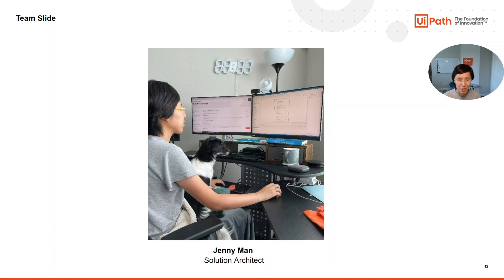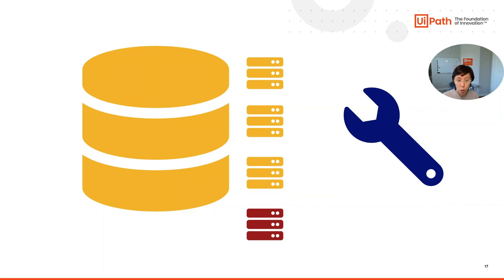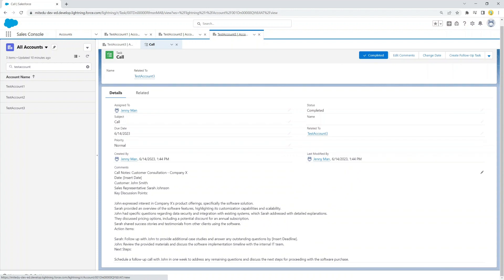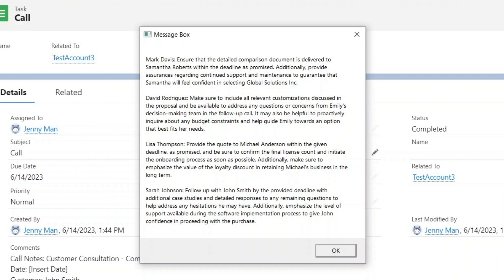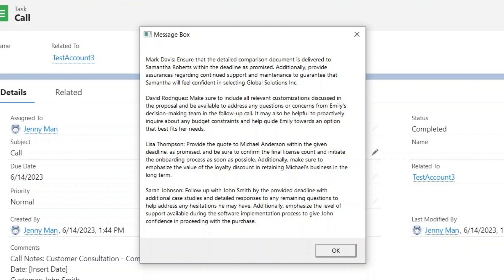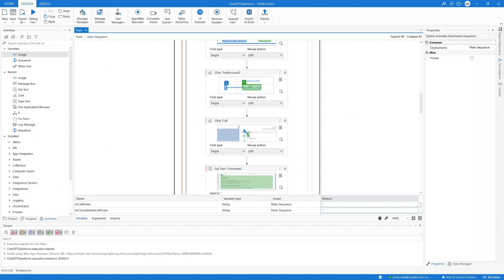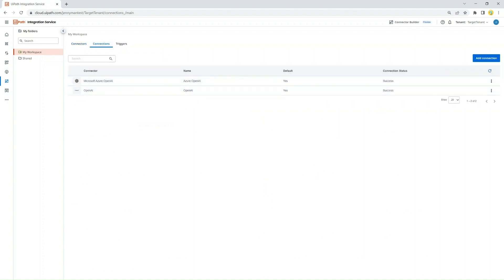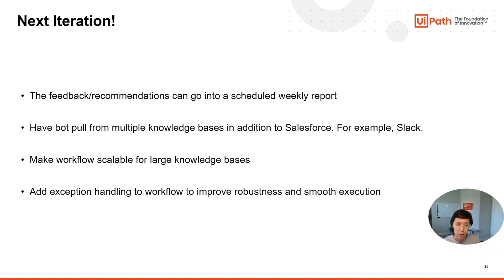How to use ChatGPT to close more deals and increase revenue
Are you using ChatGPT to close more deals? If not, you're missing out on a huge opportunity to increase your sales and grow your business!

In this video, we'll show you how to use ChatGPT to close more deals and grow your business. ChatGPT is a cutting-edge tool that uses AI and predictive text to help you talk to potential customers more efficiently. You'll learn how to use ChatGPT to drive leads and closed sales through chat, and increase your customer engagement rates!

If you're looking for a way to increase your sales and grow your business, then you need to start using ChatGPT!

🏄🏻‍♂️ If you're interested in Surfshark, sign up via this link for an exclusive discount and free months:

0:00 Intro
1:19 Problem
3:00 Solution Overview
3:42 Demo
6:16 Break
7:29 Tech Deep Dive
9:15 Improvements

This project is a proof-of-concept that uses ChatGPT to help corporate sales teams close more deals and increase revenue by providing personalized feedback to sales reps based on call notes.

I previously published another video on how to create your own custom ChatGPT that answers questions based on your own custom knowledge base:

This video shows a second way to accomplish something similar, not exactly the same, but for the sake of showing how you can use a different tool to achieve something similar, today I’m going to show you how to use UiPath to implement the same use case, which is to analyze call notes from Salesforce in order to help your sales reps close more deals and increase revenue.

Instead of using Pinecone to store vector embeddings and Flow to sync data from CRMs, we’ll be using UiPath to scrape Salesforce for call notes, and then analyze the call notes in memory and provide a recommendation by calling on the OpenAI API.

Lots of companies today have a huge knowledge base in Slack that they’re not tapping into, and it’s a big missed opportunity. Same thing with CRM tools like Salesforce, there’s a huge knowledge base in Salesforce for any company that uses it. In this demo we’re going to show one cool use of it.

The idea is to go to Salesforce, scrape the CRM for call notes, then have OpenAI analyze the call notes and provide specific recommendations per sales rep on how to close their respective deals.

This process can be scheduled to run weekly to provide weekly personalized feedback and recommendations to your sales team.